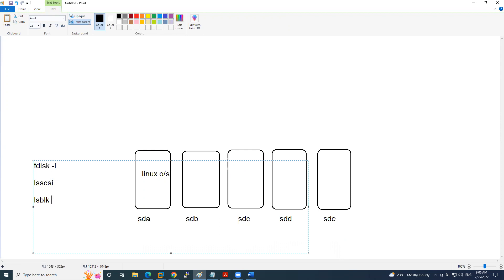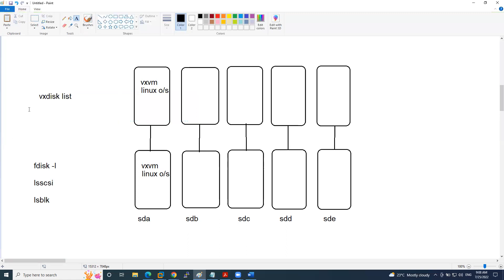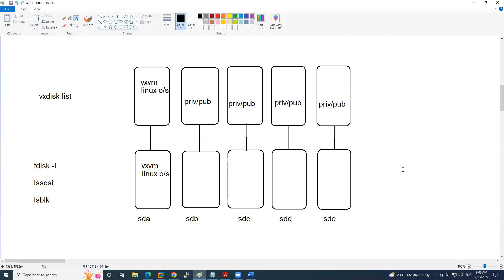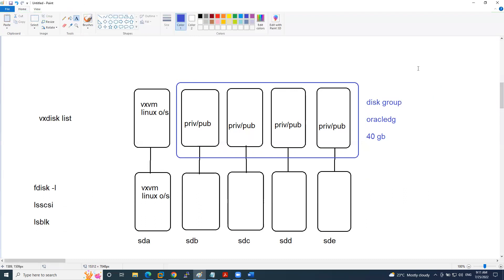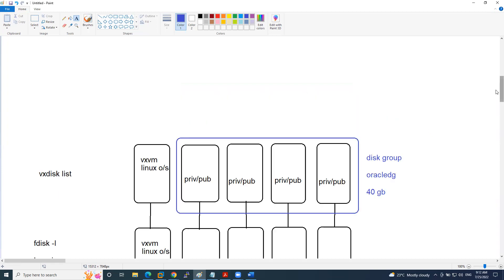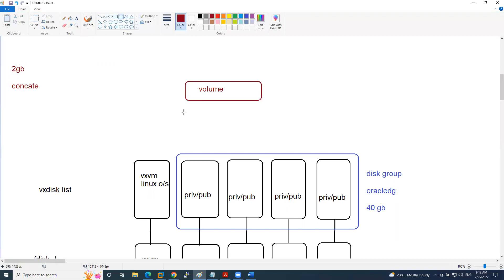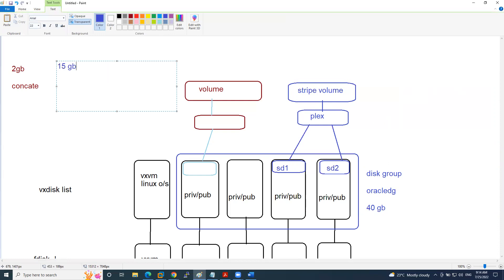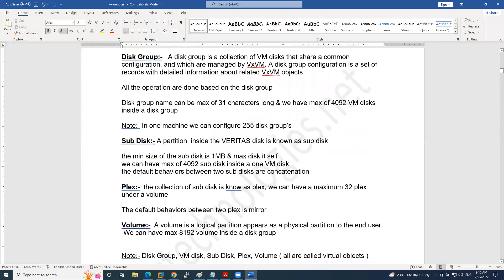Veritas Info Scale Storage Foundation Architecture